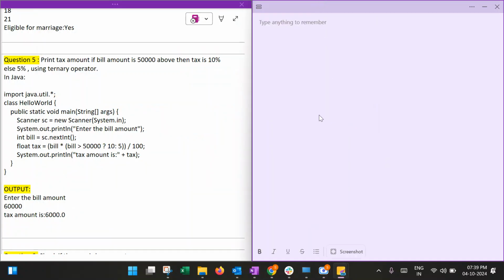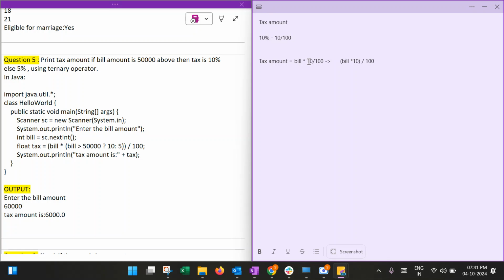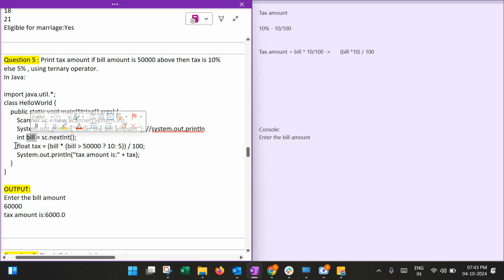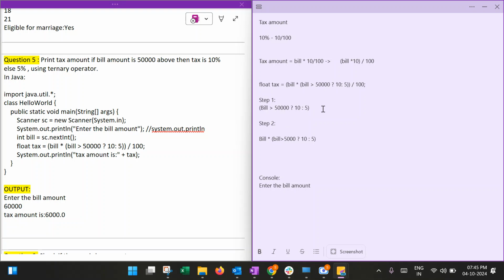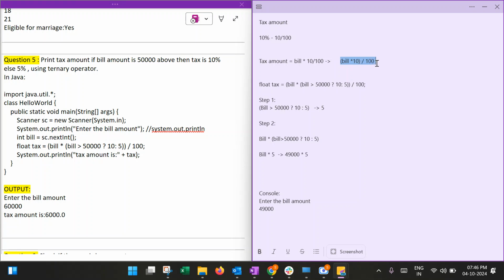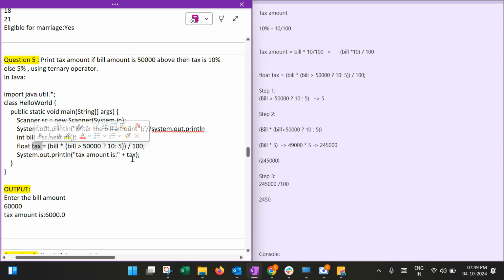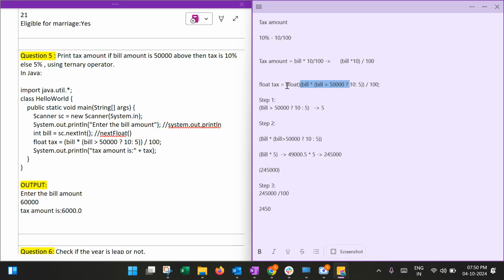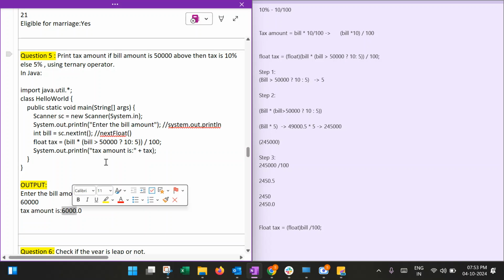DSA Tutorial for Beginners | Mastering the Tax problem with terenary operator in Java in easy way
Welcome to our DSA Java tutorial series! In this video, we dive deep into solving the DSA problem using Java. Whether you’re a beginner or looking to brush up on your skills, this tutorial will guide you through the step-by-step process of solving this classic problem

What You’ll Learn:

Understanding the Tax  DSA problem
Writing efficient Java code to solve the problem